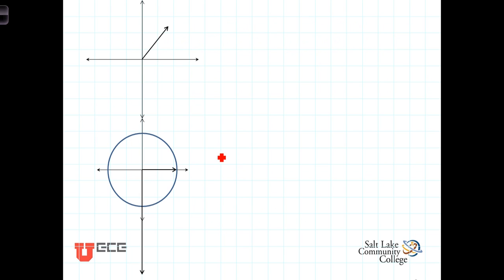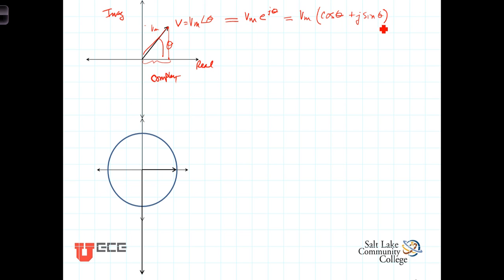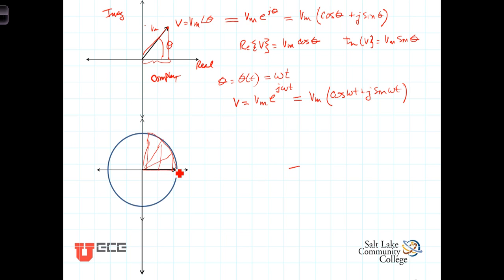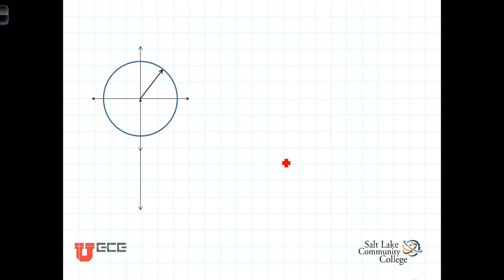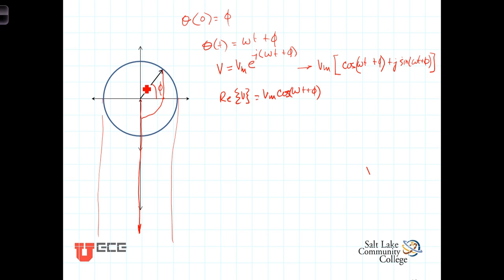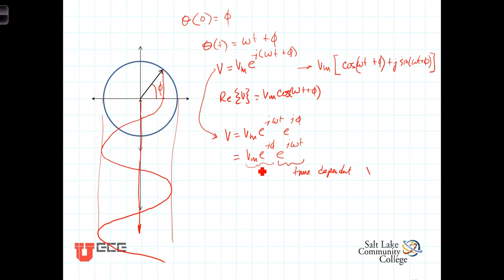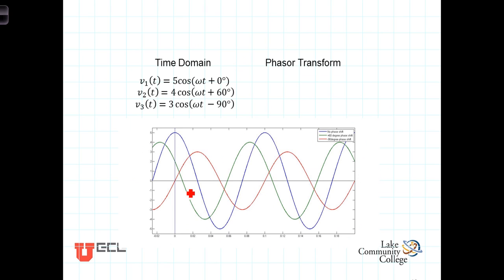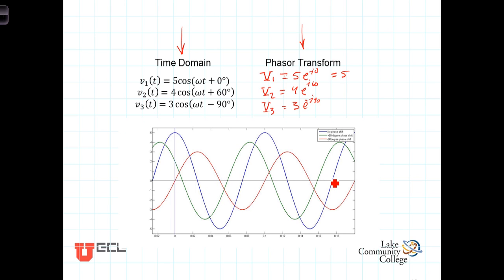L7 2 1 The Phasor